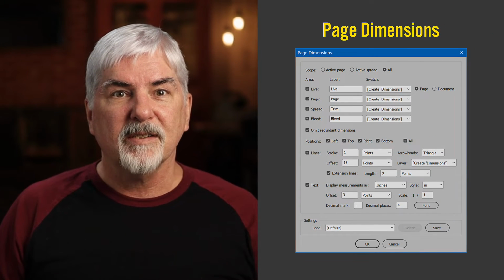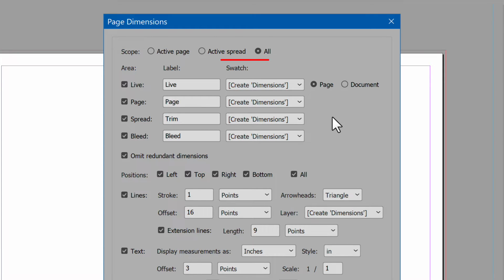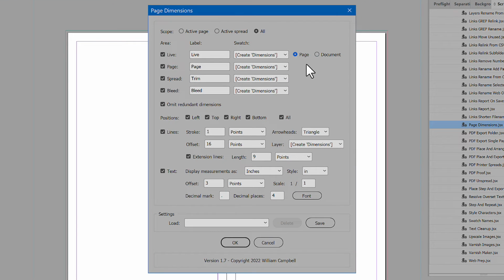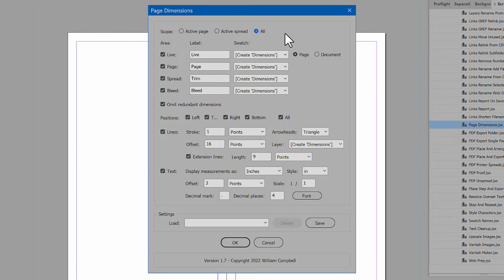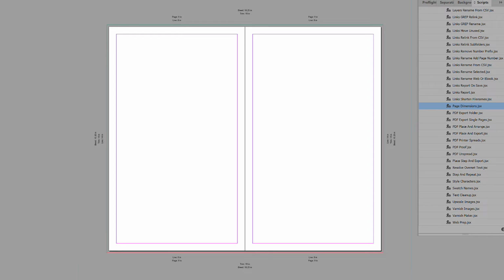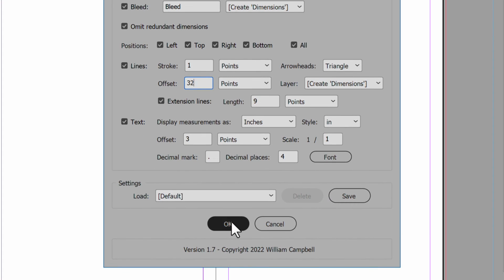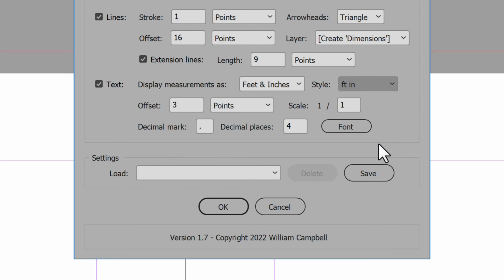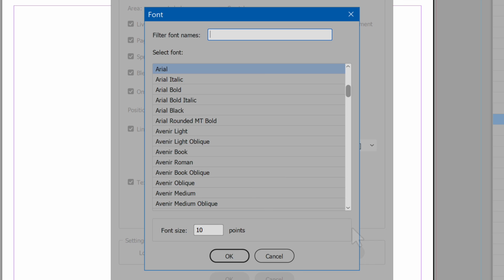InDesign Script Page Dimensions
JavaScript for InDesign specifies dimensions of live area, page size, spread (trim), and bleed for any page or spread, or the entire document. The script is a variation of Dimensions InDesign, modified to specify the dimensions of page areas rather than elements. Video tutorial is Windows. Script works the same both macOS and Windows.

- Specify any page area or all
- Position any side or all
- Dimensions added to pasteboard or on page
- Live area get from each page or use document setup for all
- Omit redundant dimensions
- Save and restore all settings
- User-configurable localization